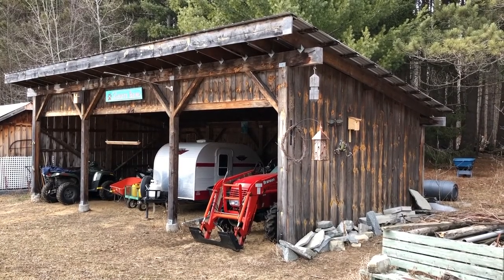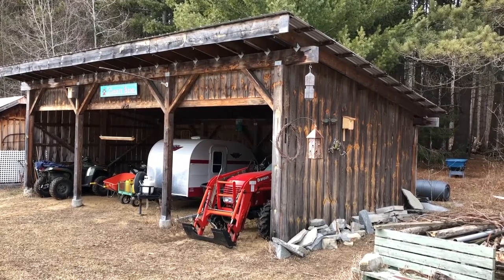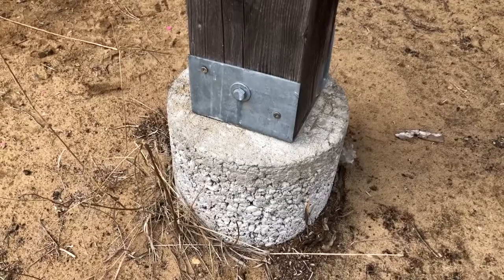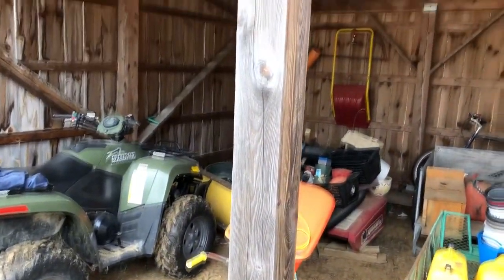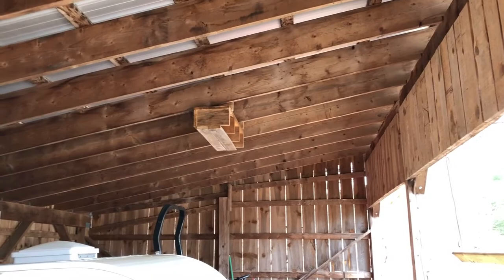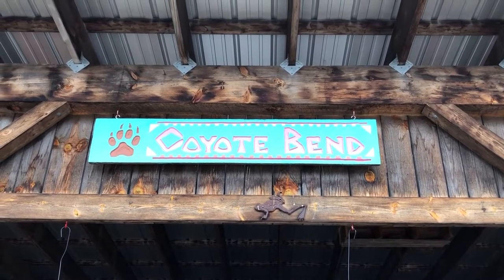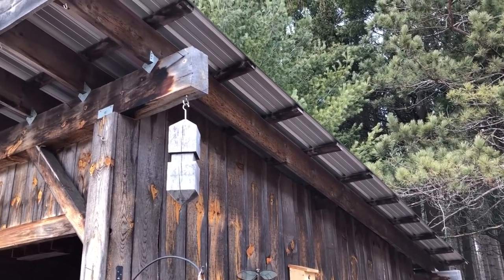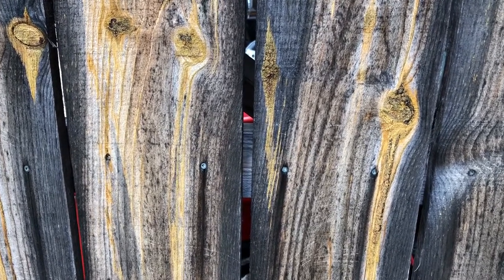Tractor Shed Build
A brief overview of how we built our implement/tractor shed.